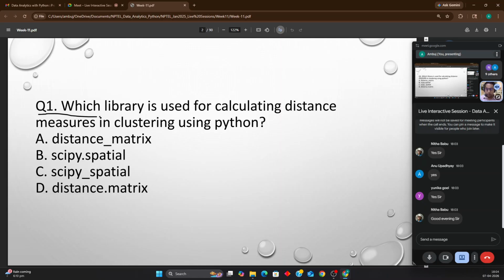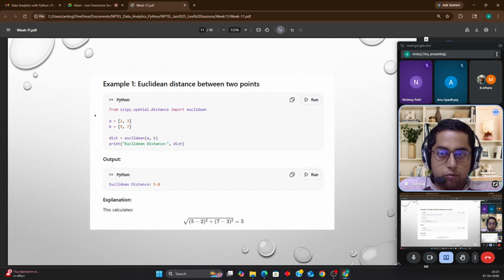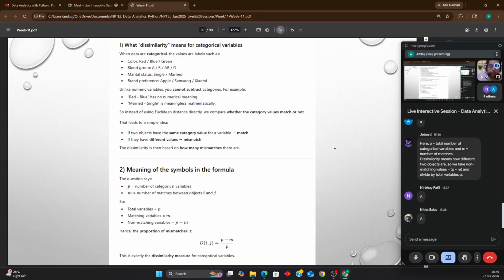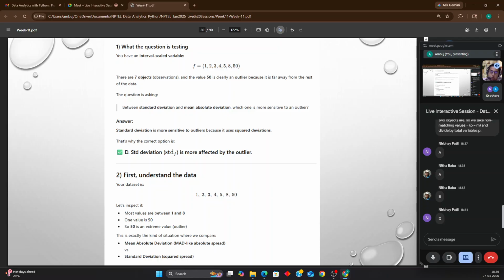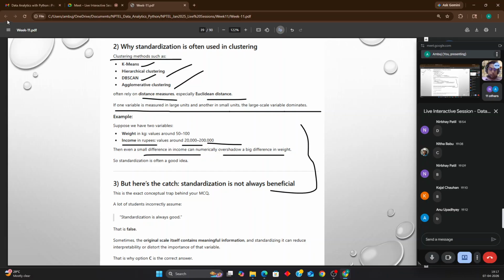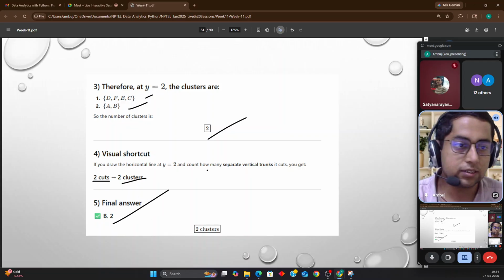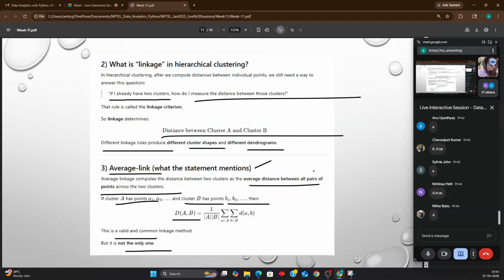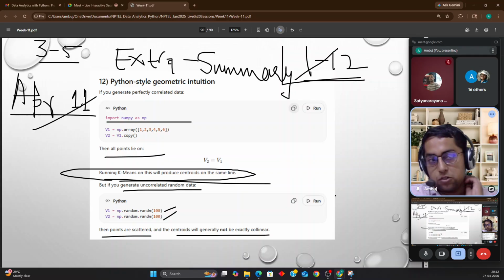Week-11 Data Analytics with Python (noc26-cs86)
This video is about live interactive session for the course Data Analytics with Python (noc26-cs86).